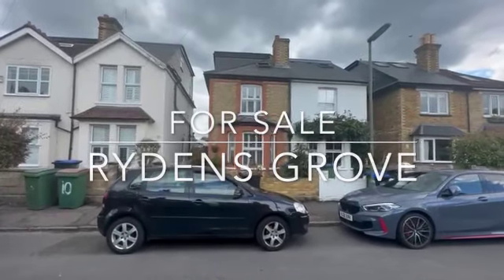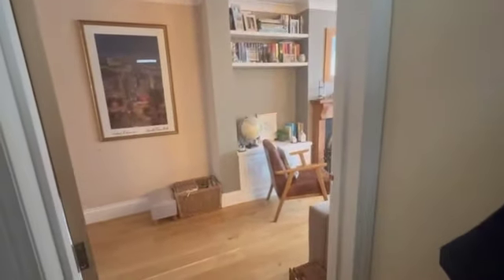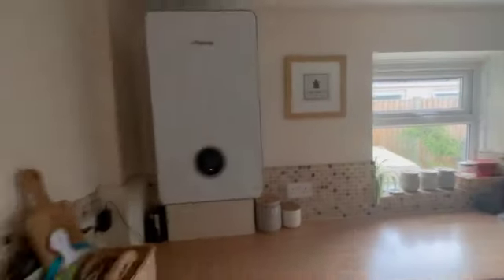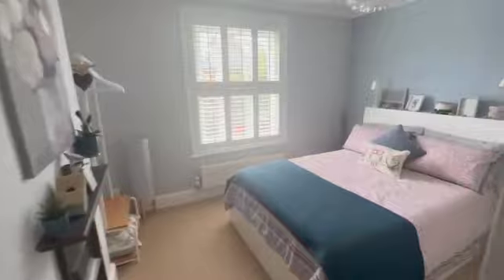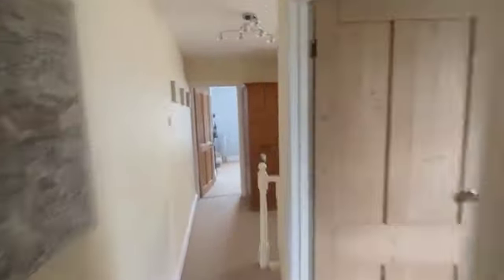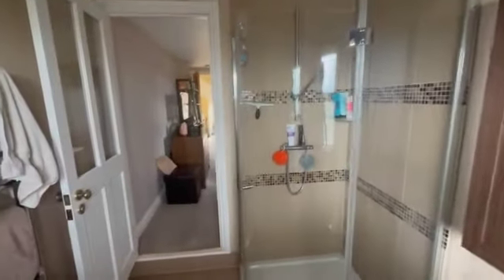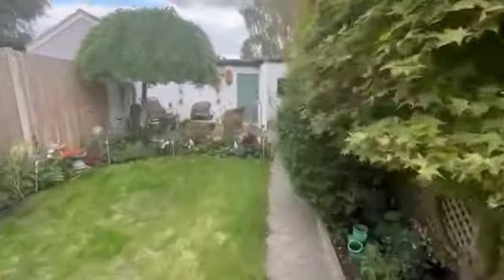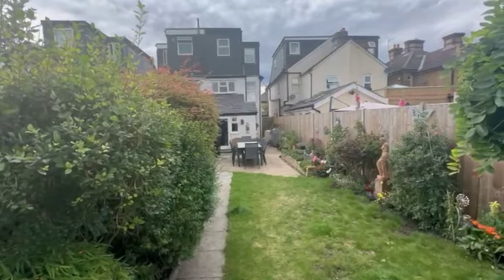8 Rydens Grove